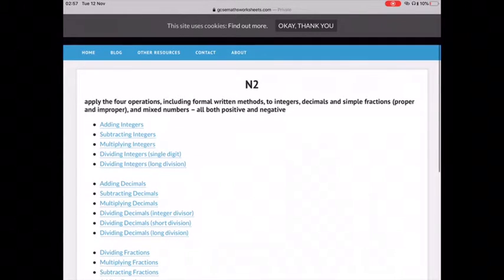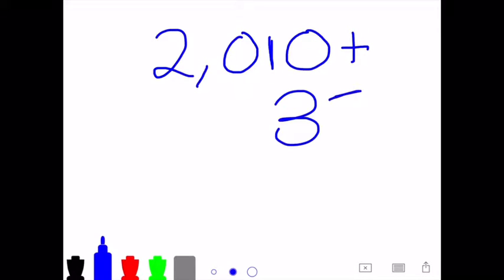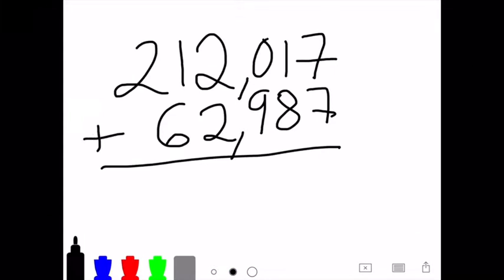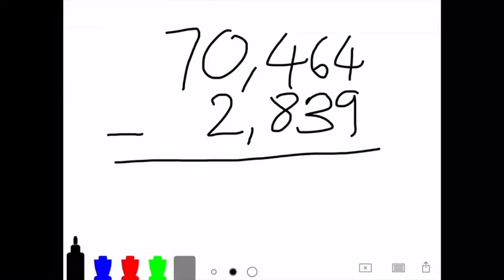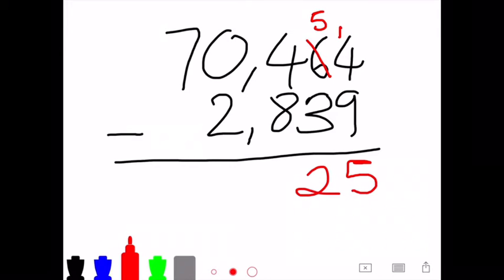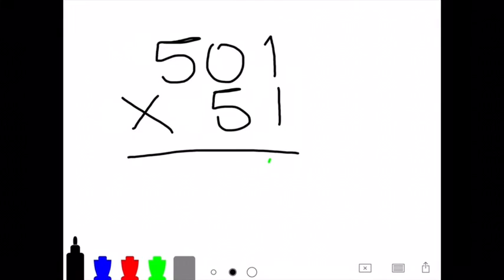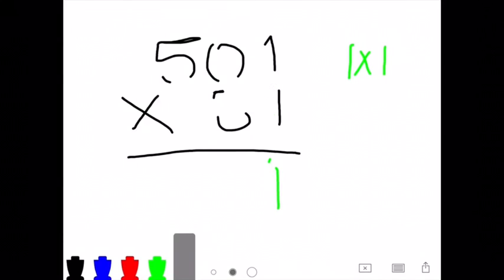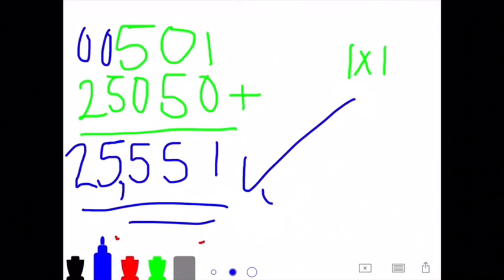9-1 GCSE Maths: adding, subtracting, multiplying and dividing integers (Edexcel foundation) part 1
Hi everyone,

It’s Grinds Booster Tuition or for short GBT.
Welcome to our introduction of us taking technology to our advantage for your learning. This is a platform where educational videos for any type of subject you do. To make your understanding of maths, English, sciences & languages etc. more easier for you to digest and to boost up your grades.